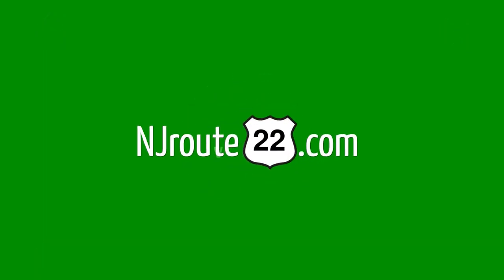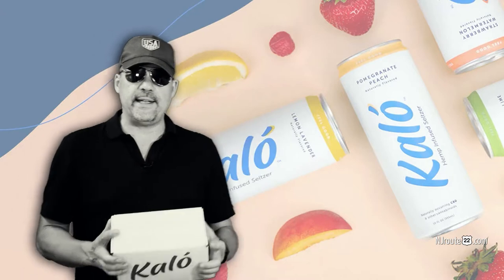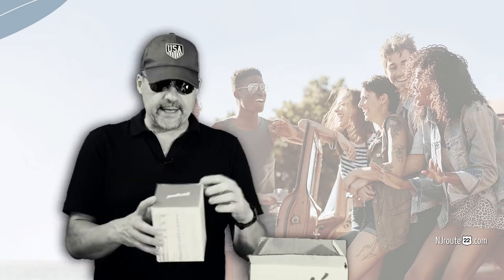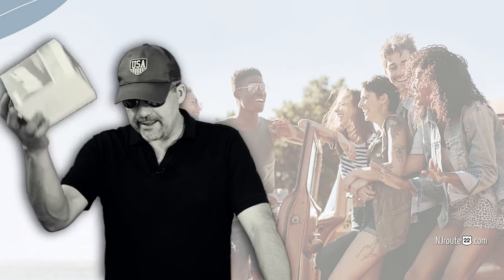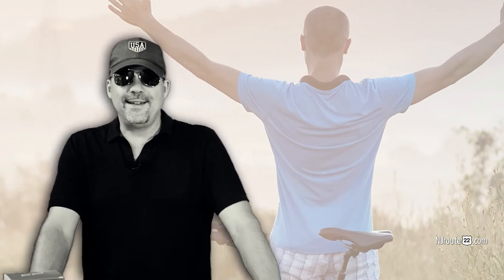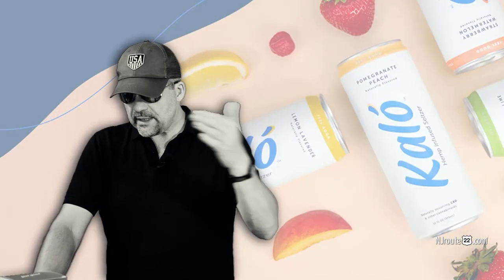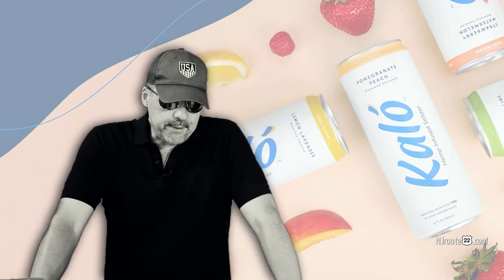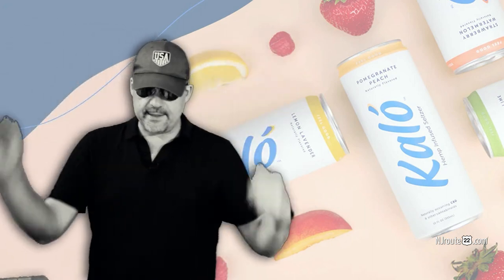Kalo Hemp Infused Seltzer Review Part 2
We tried $100 worth of Kalo Hemp Infused Seltzer to see what the deal is. In addition, we also tried other CBD products. We understand why people buy into it - but maybe this stuff isn't helpful for those without any "ailments?"